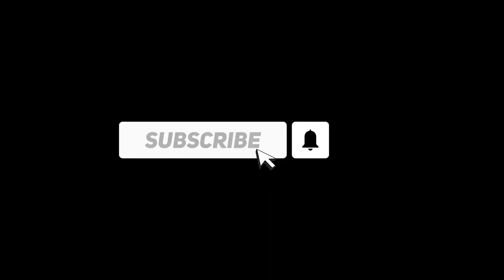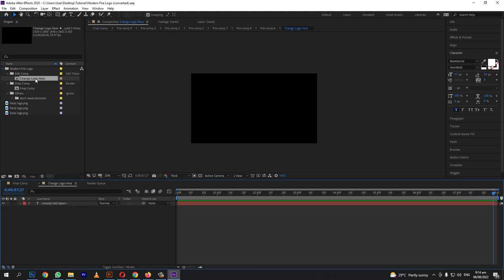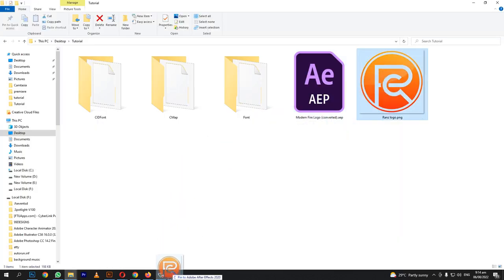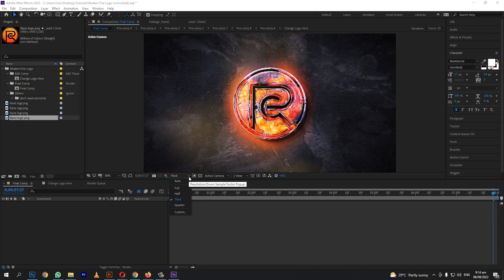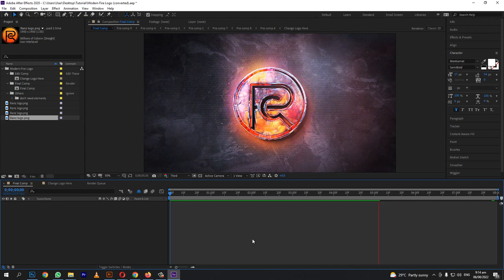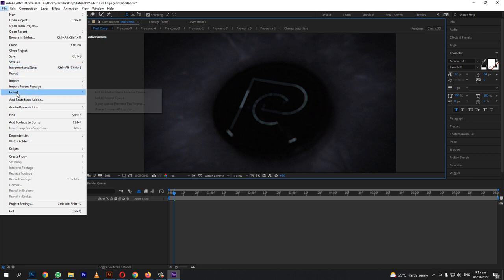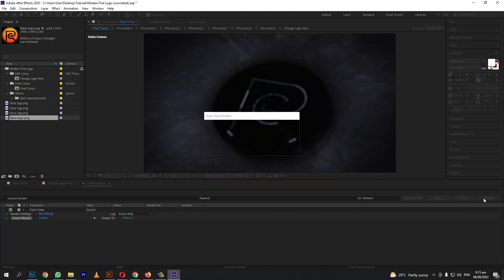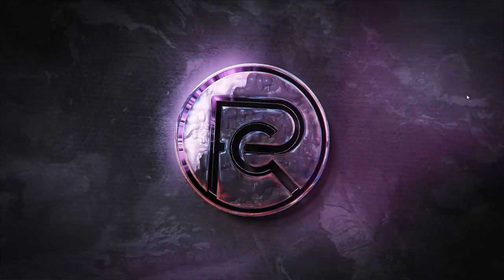Learn After Effects in 1 minute! Quick and Easy tips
This video shows on how to Learn an animated intro in Adobe After effects in a minute!
quick and easy tips

Steps:
0:00
0:18 Got to Edit Comp the double click "change logo here"
0:28 Drag text/image in the timeline
0:34 Click the "final Comp" to see the result
0:57 Save the file or in short control S
1:40 The End